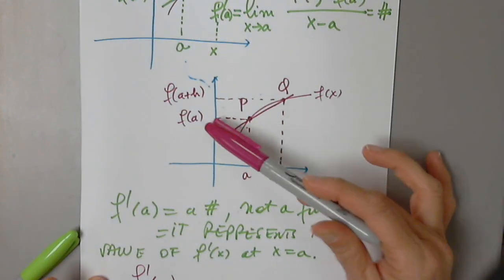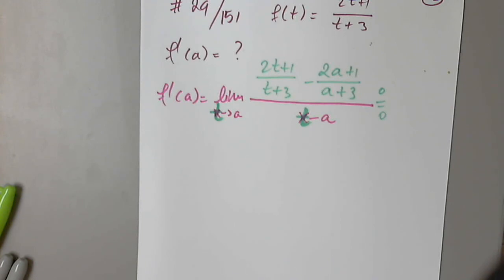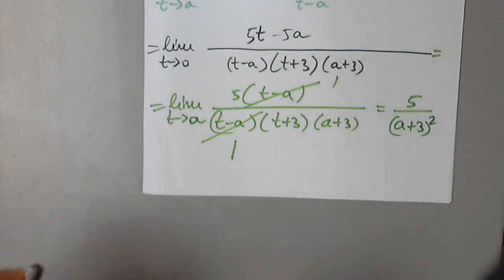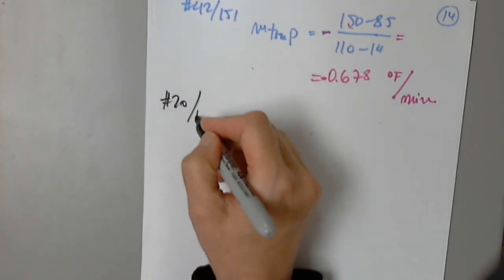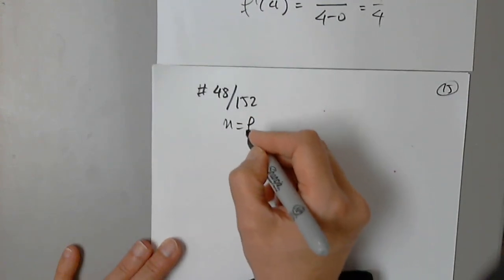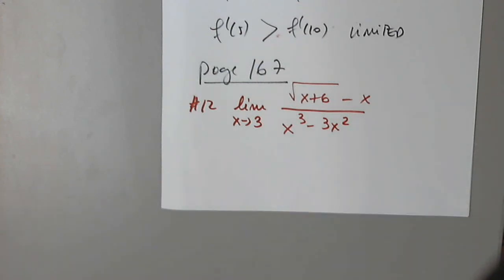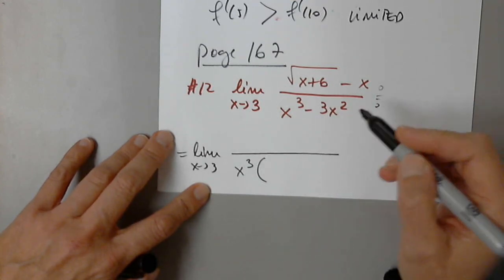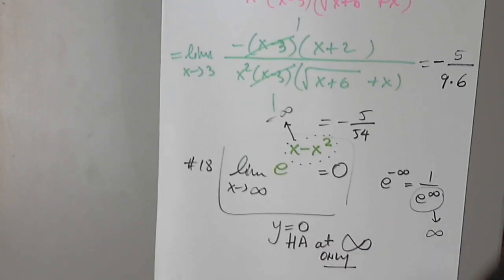MAT 191 400 SECTIONS 2.7 AND 2.8 PART 2 SEPTEMBER 12